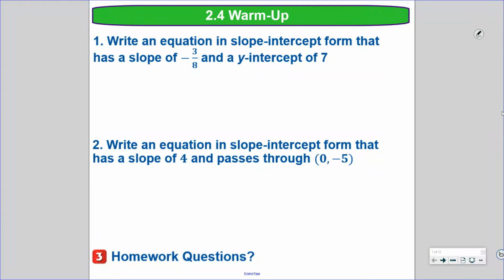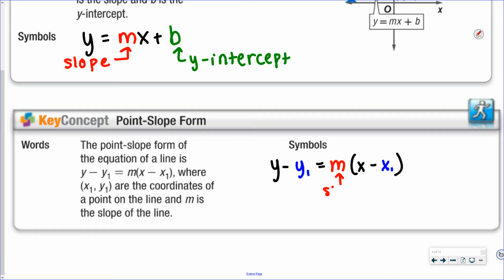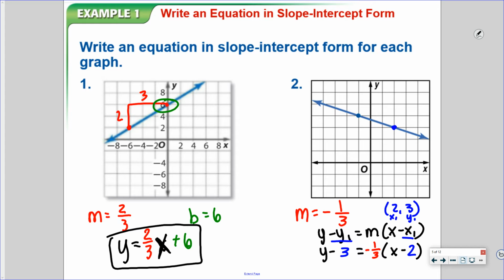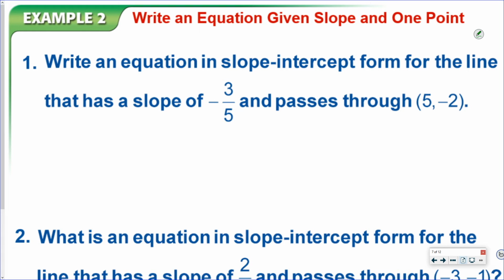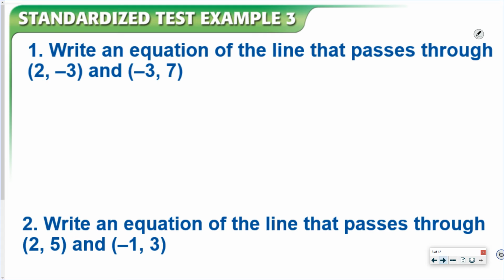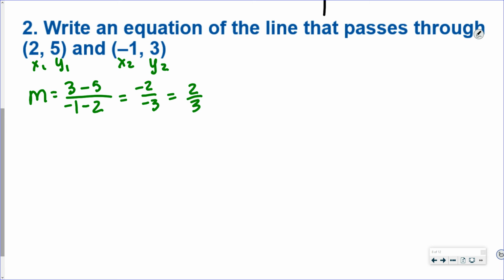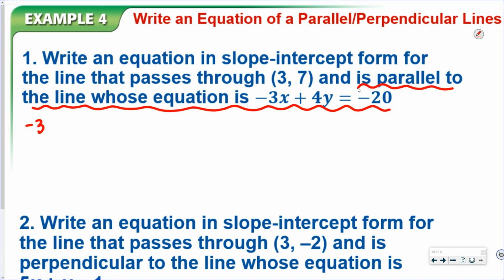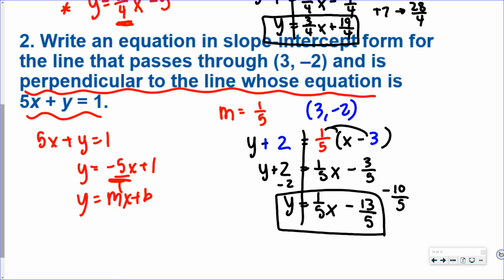Lesson 2.4 (Day 1) Video Recording - ALG2